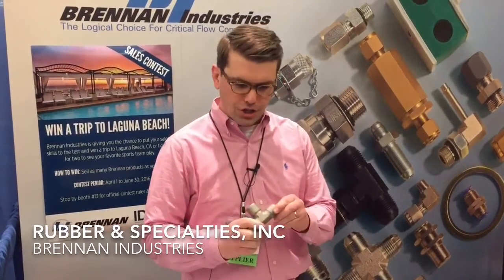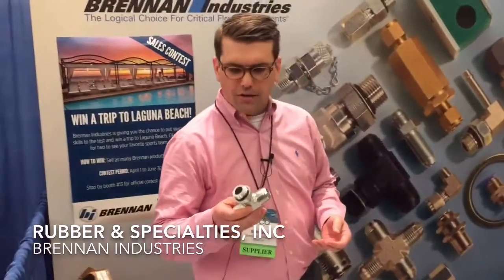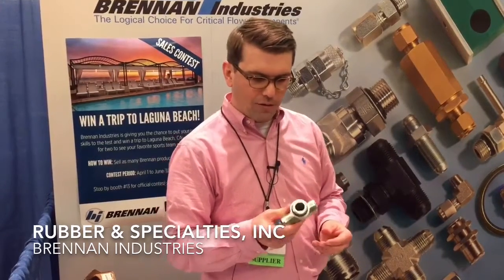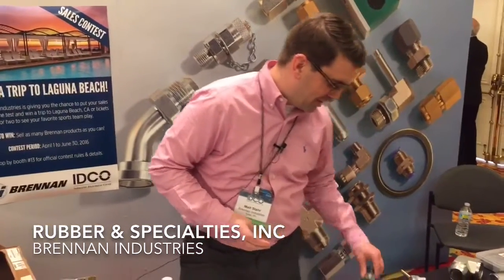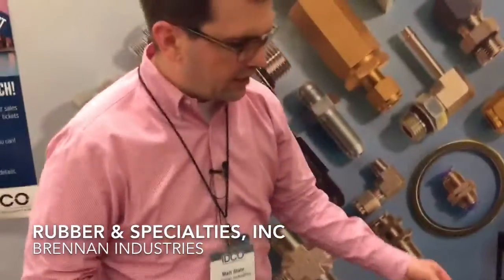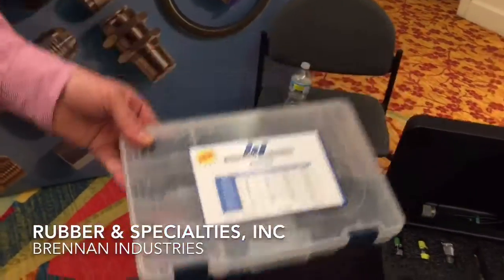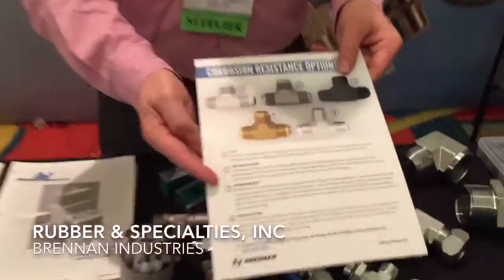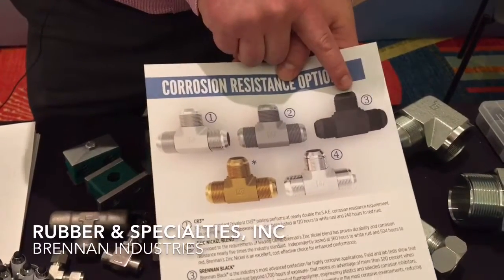IDCO 2016: Brennan Industries